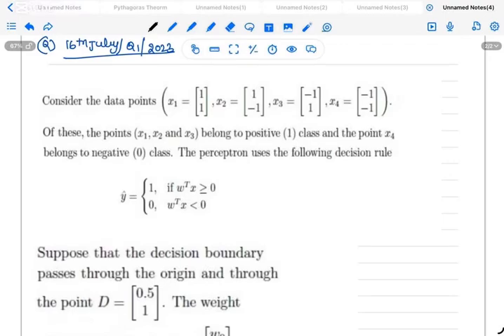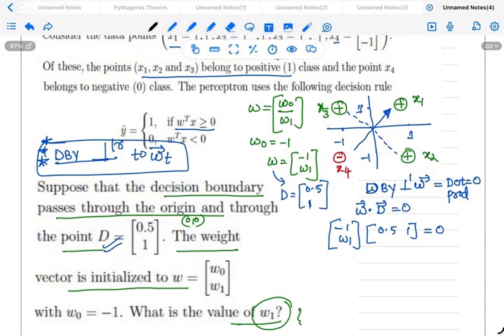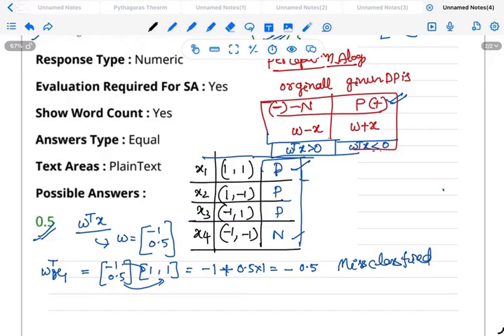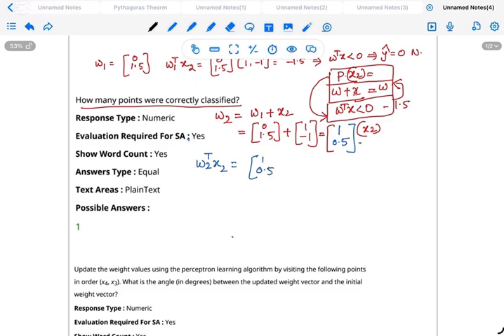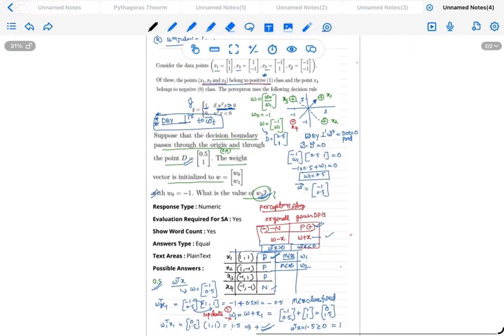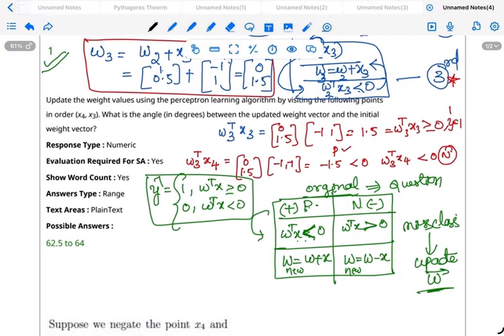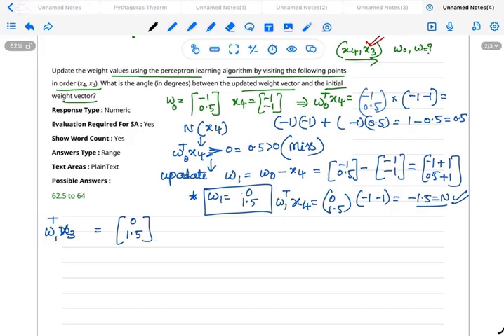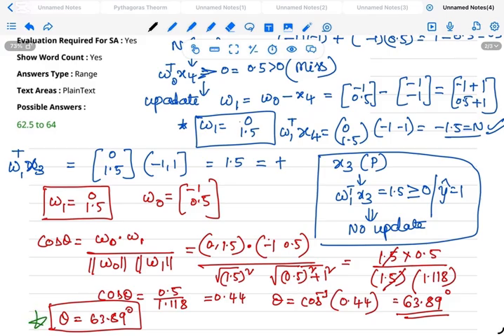DL(Q2-13/07/2023) ,deeplearning ,DL ,MPNeuron ,dl ,iitmbs ,perceptron ,perceptronalorithm